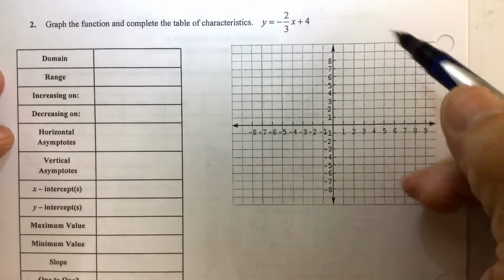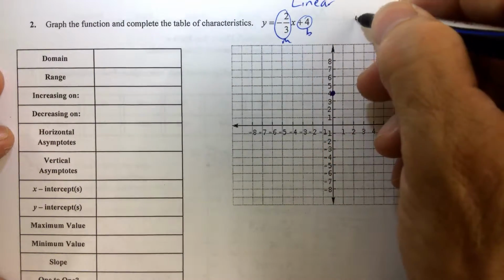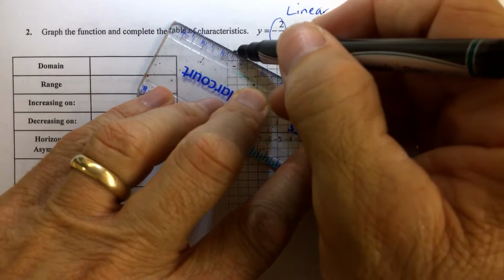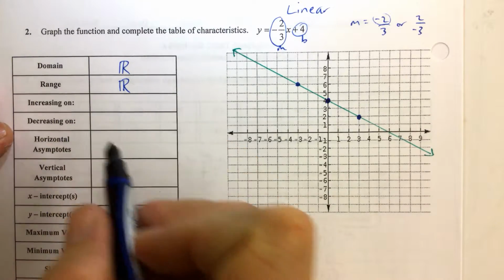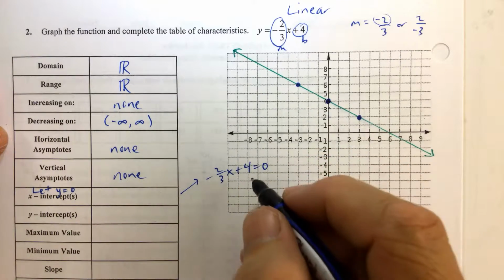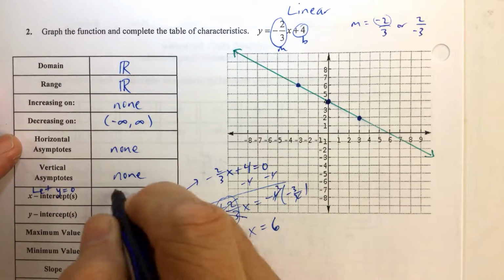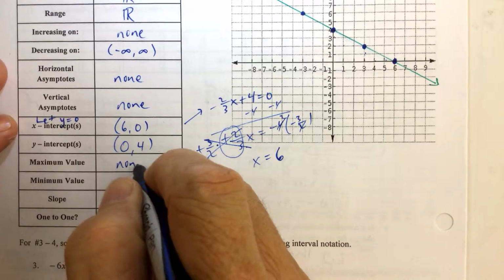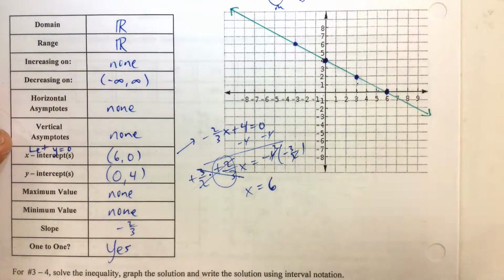A2 U1 Practice Test Solution #2 (Graph)